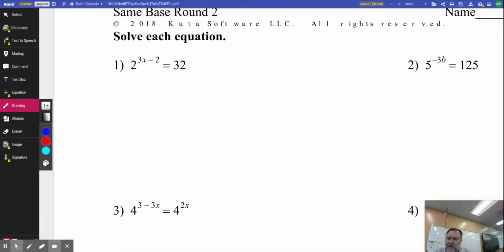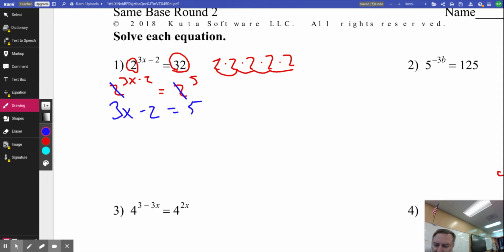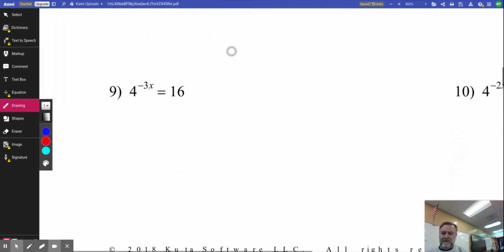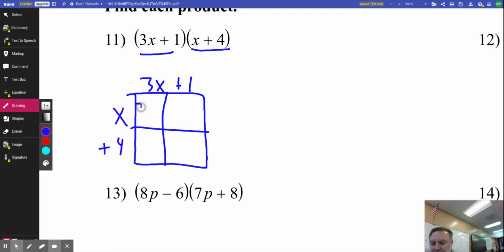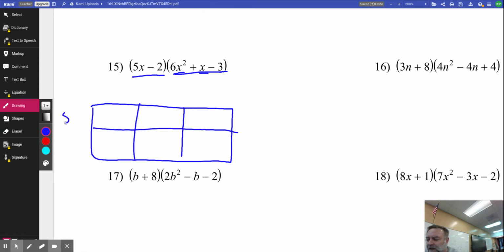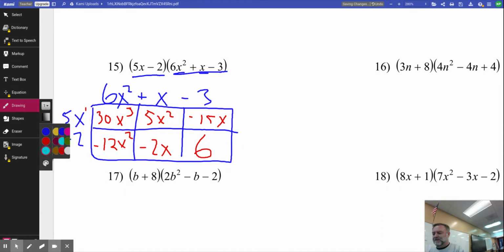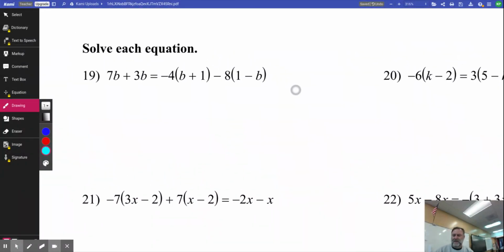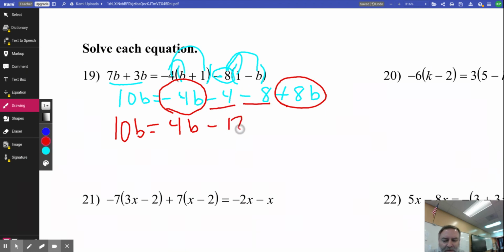Same base and Mult. Binomials 2020